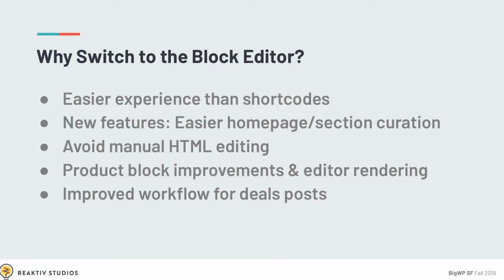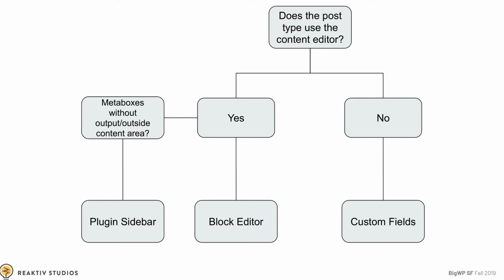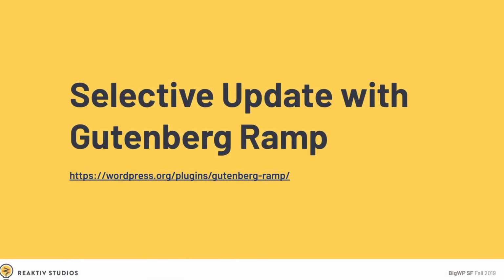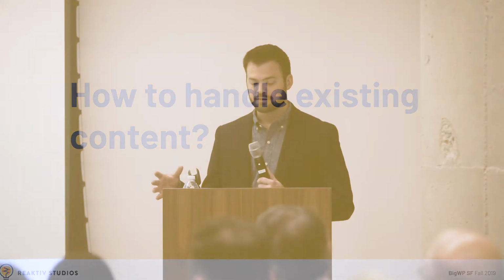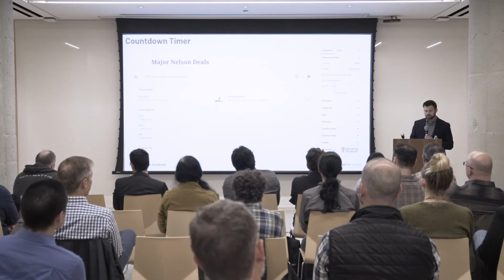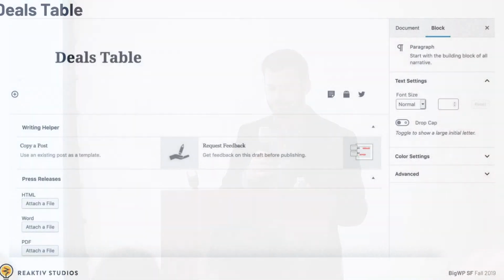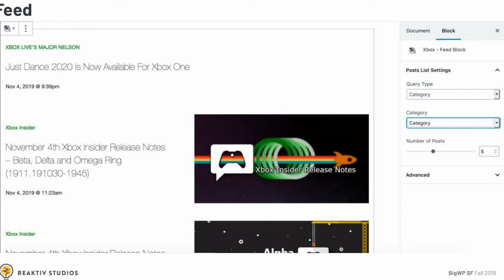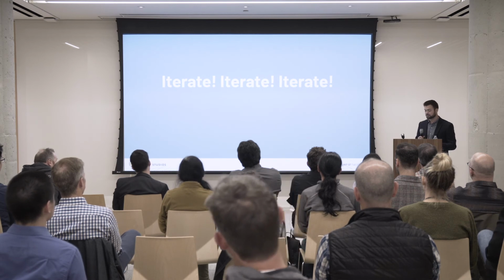Bringing Xbox to the Block Editor, by Josh Eaton of Reaktiv Studios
Josh Eaton, Reaktiv CEO, details the transition of Microsoft's Xbox WordPress websites to Gutenberg.